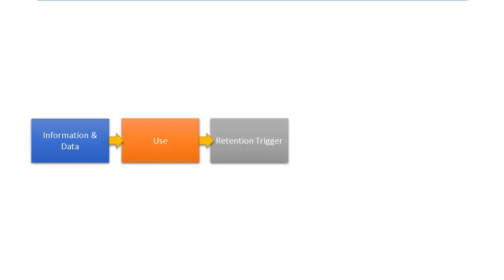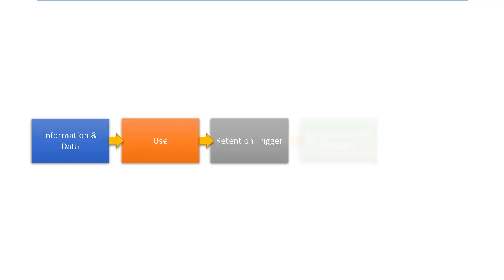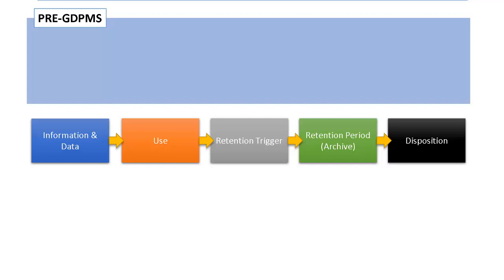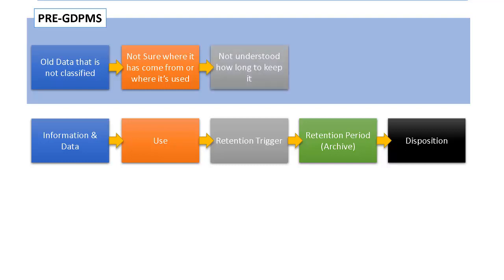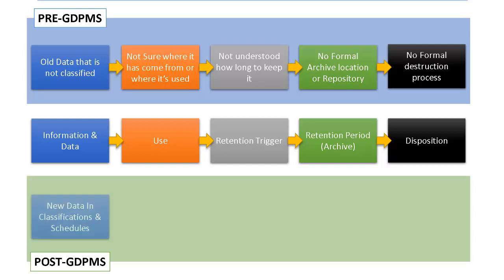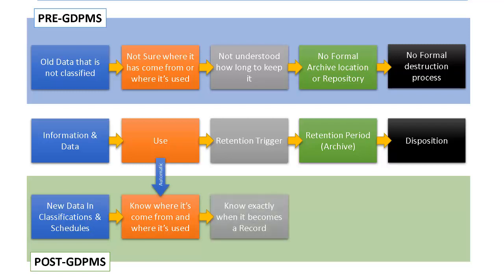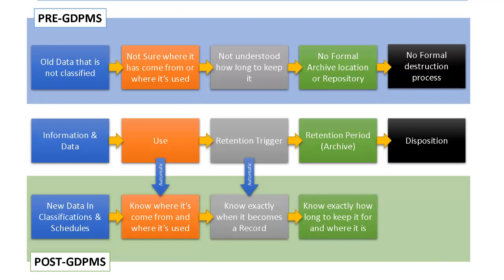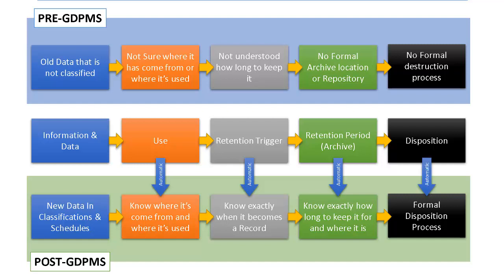Record Keeping in GDPMS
Record Keeping and Management using the Global Data Protection Management System (GDPMS)